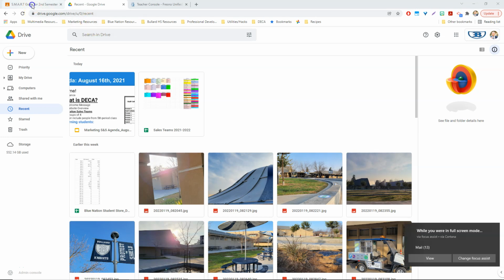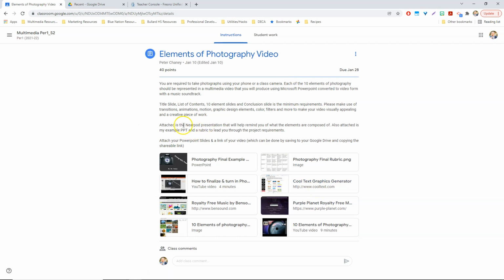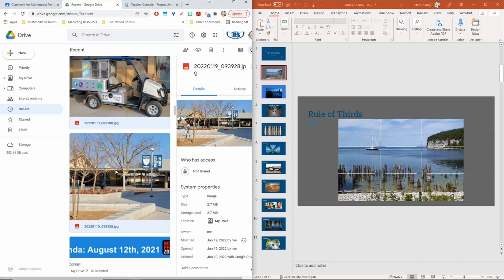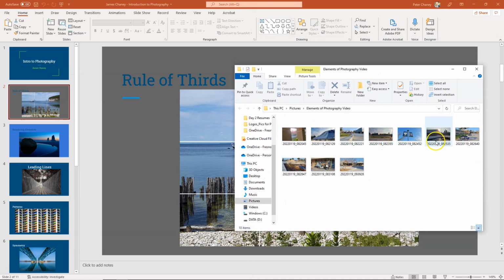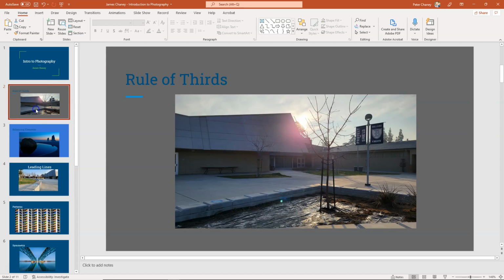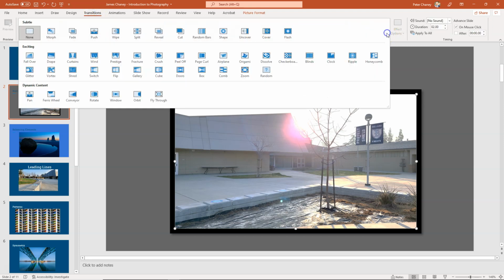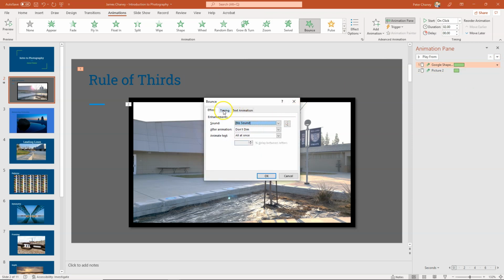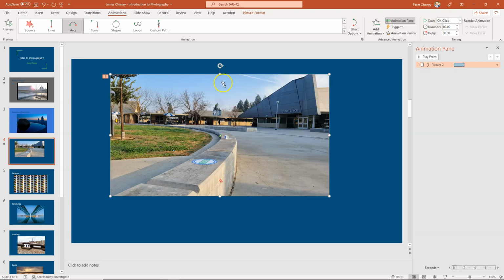Elements of Photog PPT Tutorial